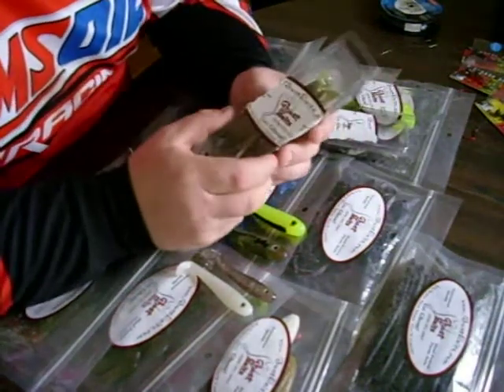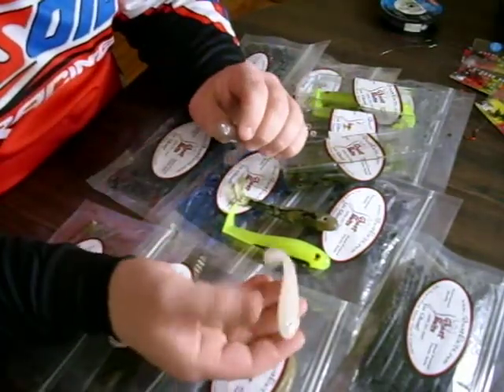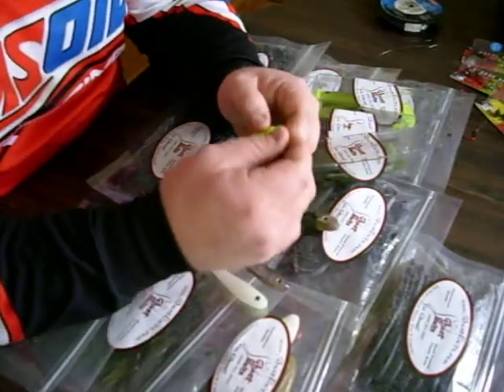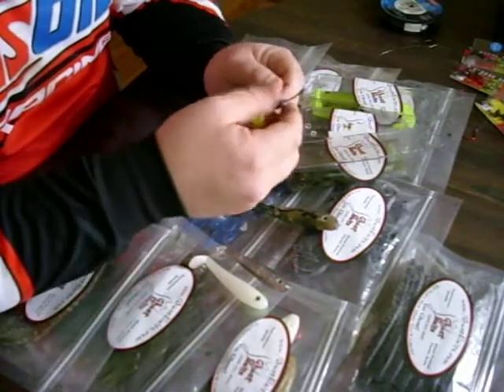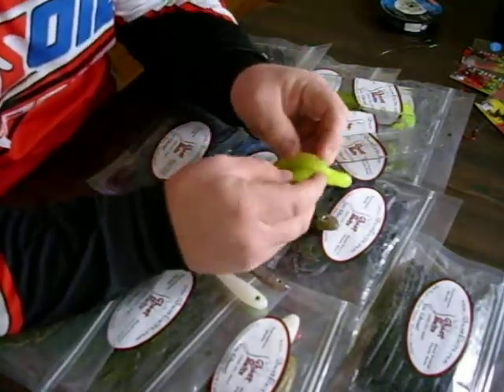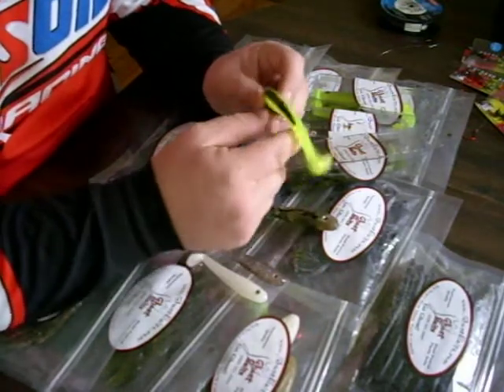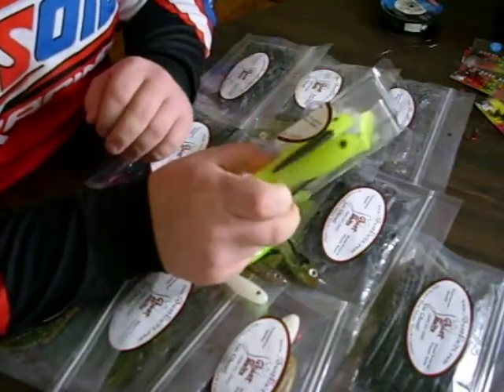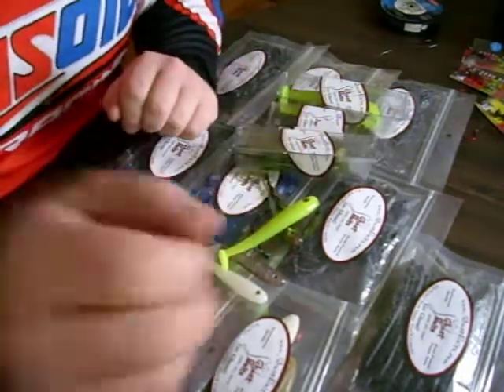Ghost Baits swimbait review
review and rigging of  Ghost Baits 4 3/4 swimbait